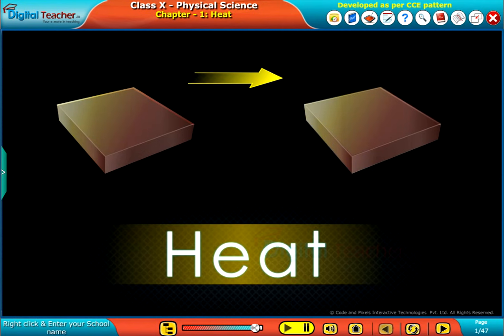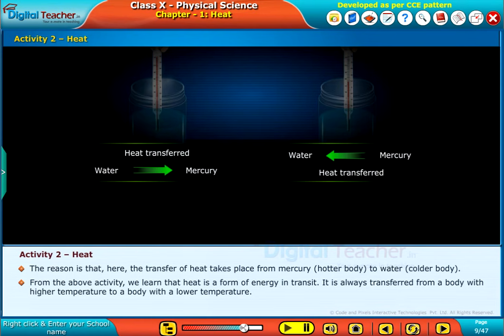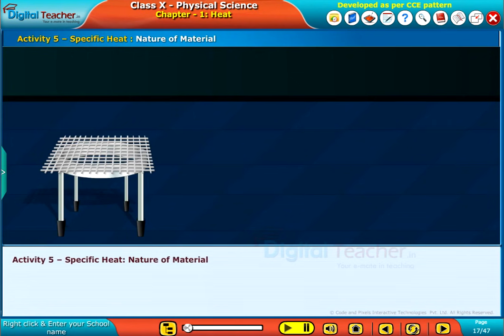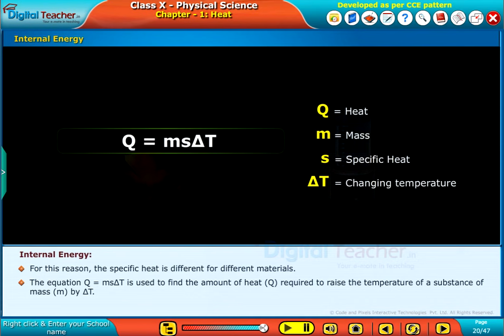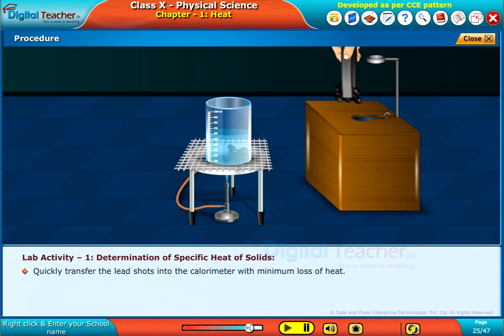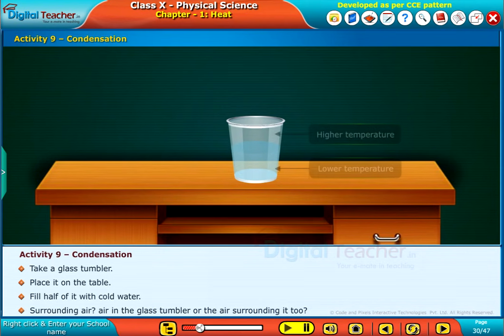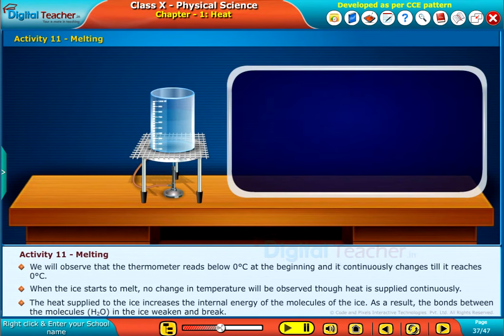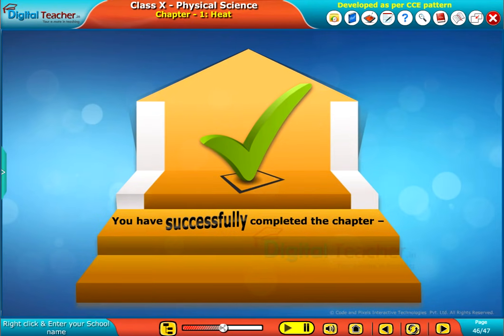Heat, Class 10 Physics SSC | Digital Teacher Smart Class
Digital teacher smart class! In this smart class you are going to learn about the heat (energy), which is related to the amount of particle (atom, molecule) movement in a substance.

Digital teacher is a smart classroom, text independent e-learning material for learners, teachers and administrators who are in the field of administration. The product is an apt tool for teaching subject at school level using educational technology.

Digital teaching material supports self-learning and self-paced learning in the students. It enhances the interest levels and the retention power of the students. Critical concepts are also being developed and packaged using multimedia based digital solutions.

WHAT IS DIGITAL TEACHER?
Code and Pixels Interactive Technologies Pvt Ltd is offering an effective new teaching tool to the instructors at the school level. This is a more effective and authentic digital tool developed in accordance with the recently evolved State Govt. Curriculum Policy. This product is apt for teaching subjects at school level using educational technology. It would drastically bring down the time and efforts spent by the teacher in preparing the content and presenting it to the learners in the classroom. Smart classroom or digital classroom is a text independent e-learning material for learners, teachers and administrators who are in the field of administration. Smart class brings the whole world to your classroom with a single touch.